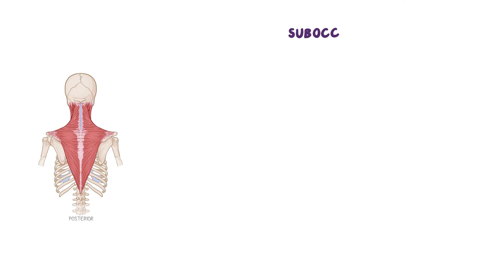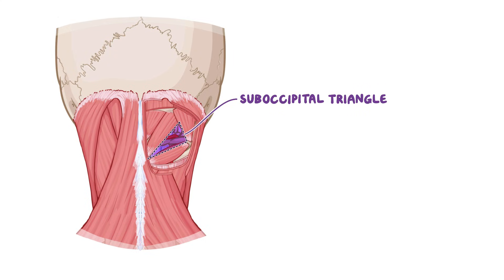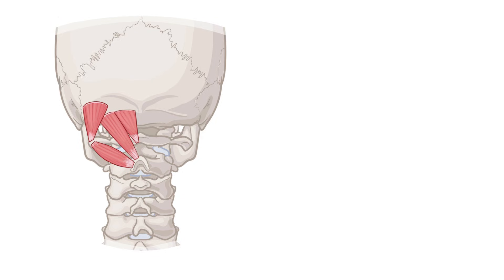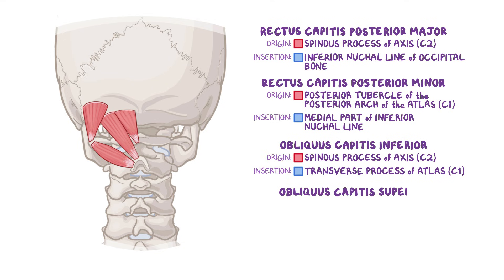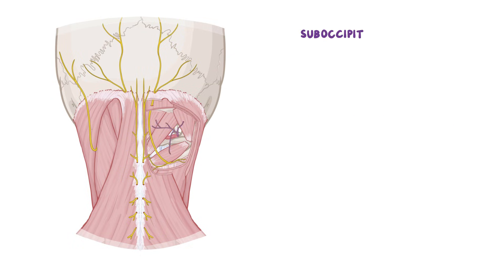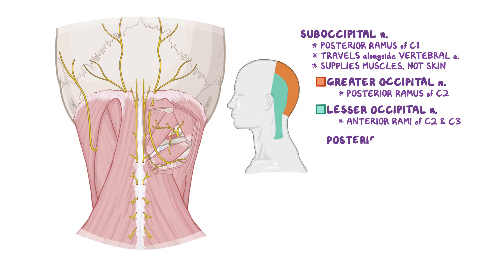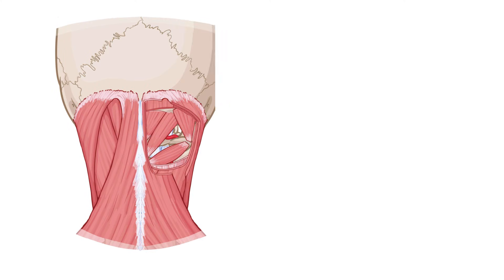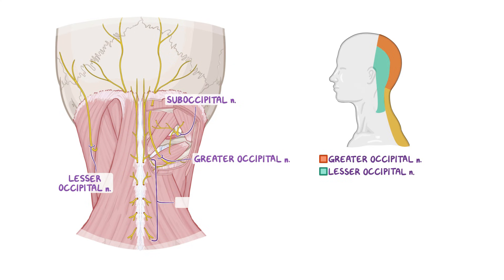Anatomy of the suboccipital region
What is the suboccipital region? The suboccipital region is a pyramid-shaped muscle compartment located inferior to the external occipital protuberance and deep to the superior part of the posterior cervical region, underlying the trapezius, sternocleidomastoid, splenius, and semispinalis capitis muscles.